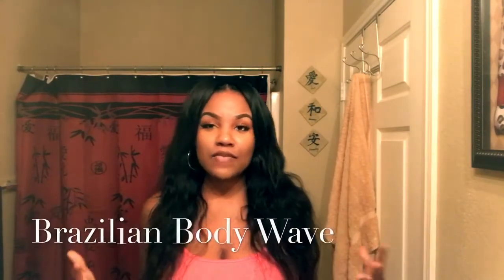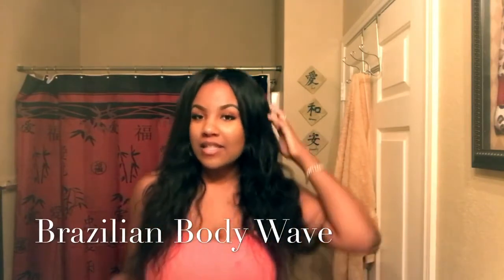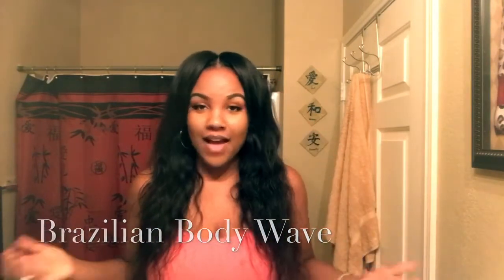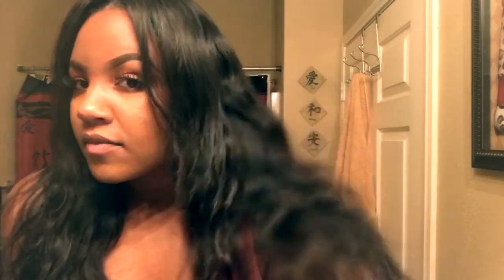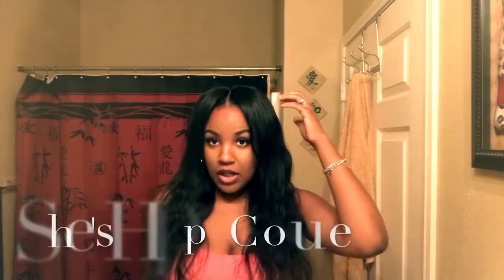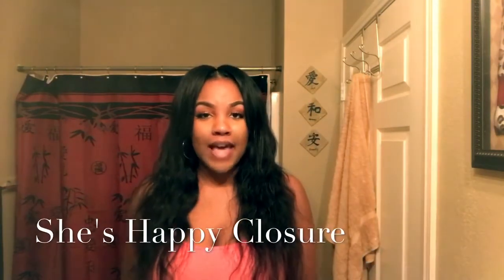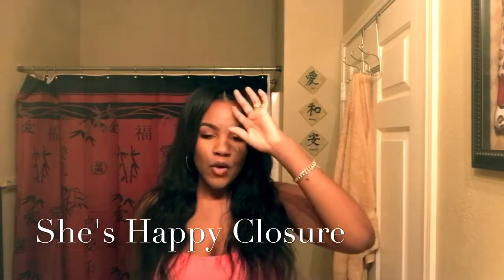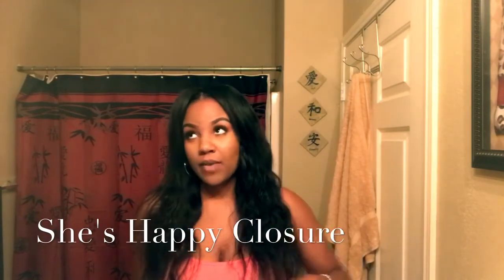Authentic Beauty | Her Hair Company Review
So I got some new bundles! This is my first time ordering from Her Hair Company. I wanted to share my experience with them and the hair this far.
5 year Anniversary Sale!
Brazilian Body Wave | 18, 20, 22 inches.
She's Happy Closure | 14 inches